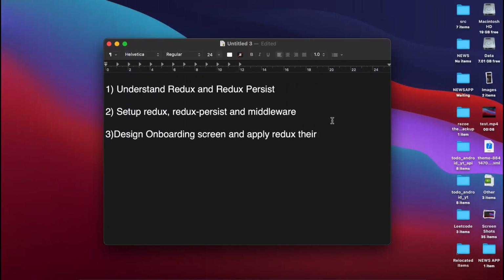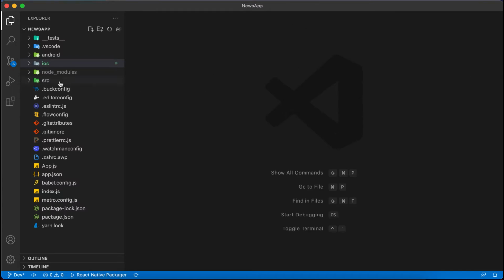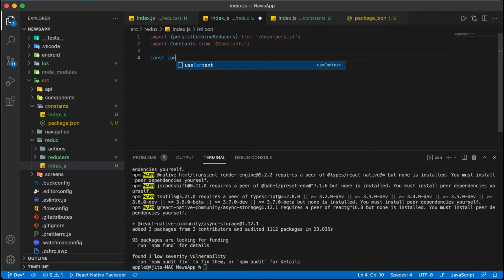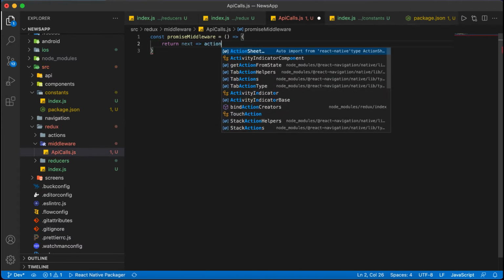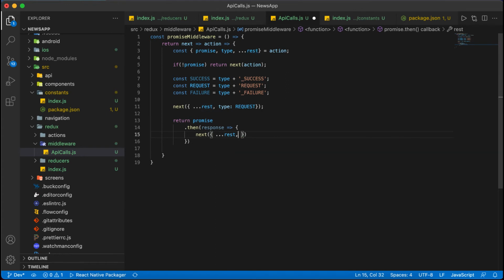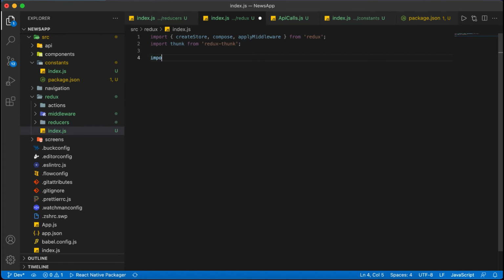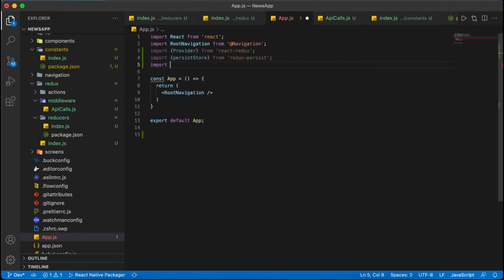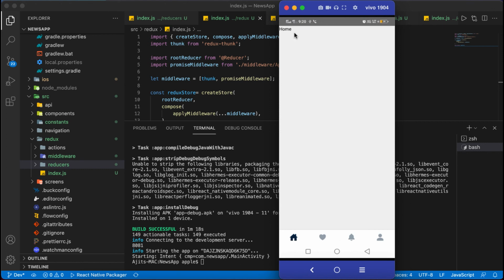#5. Setup Redux and Redux Persist in Our Project || Build News App (Redux, Redux-Persist)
In this video we are going to  Implement Redux and Redux Persist in Our Project.

/ RESOURCES /

React Native App, Backend Git Link and Post Man Collection

/ END RESOURCES /

In this video series we are going to build react native news app from scratch.
Here we will use redux, redux-persist, react-navigation 5 and many more things.

This course is designed for the new learners or kind of some experience in react native will be great.

Here we will use nodejs, expressjs and mongodb to build the backend part.
We will use jsonwebtoken, nodemailer and many more things during the development.

react native, android, ios, mobile app development, ios development, hybrid mobile app development.